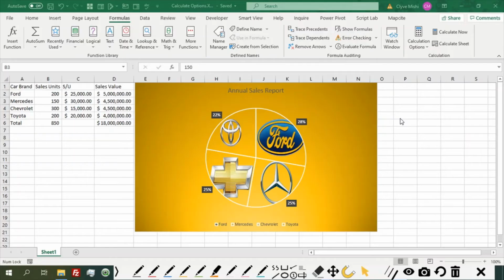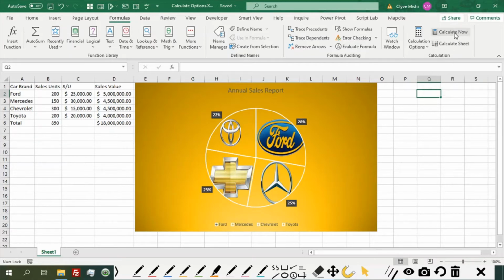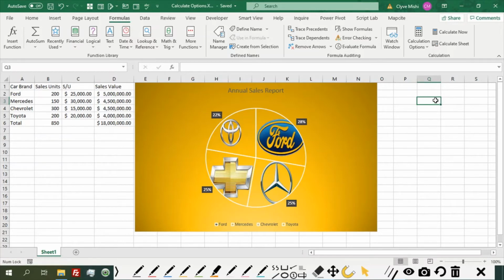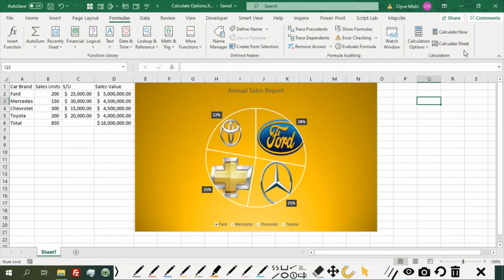Day48 Calculate Now vs Calculate sheet which to use when